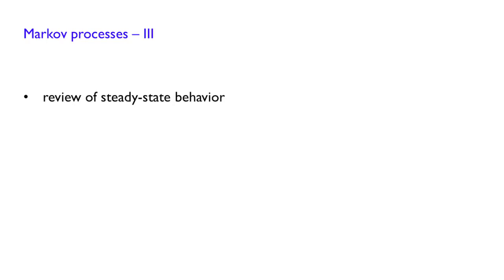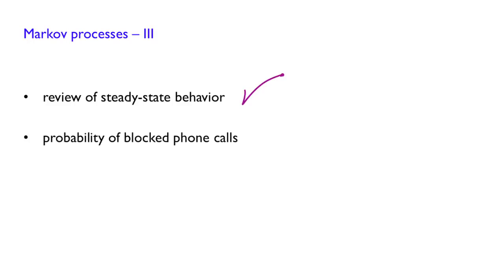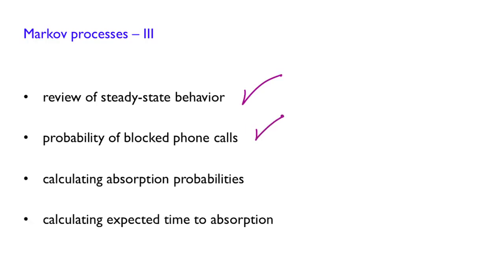L26.2 Lecture Overview